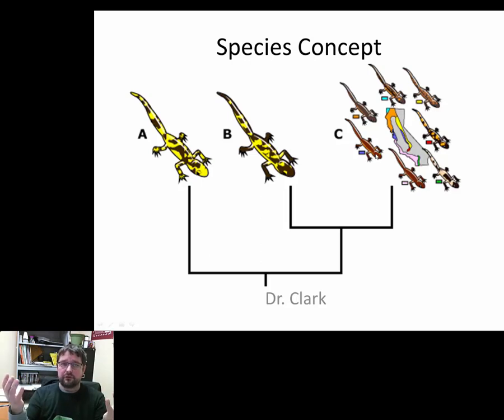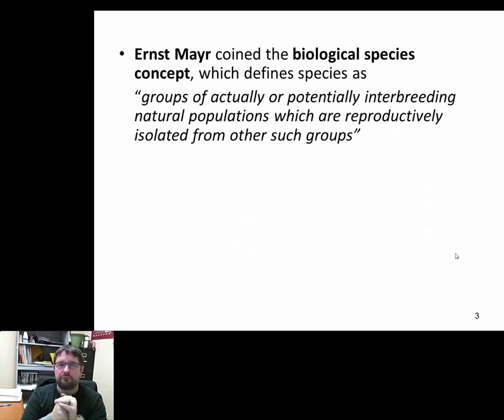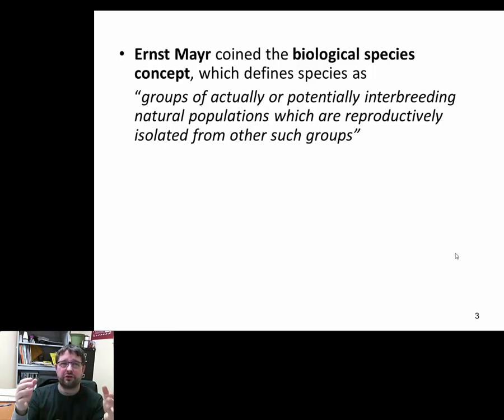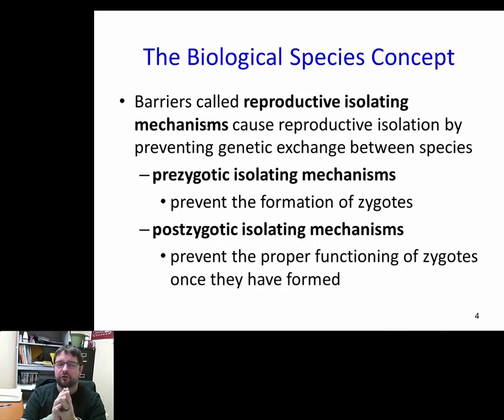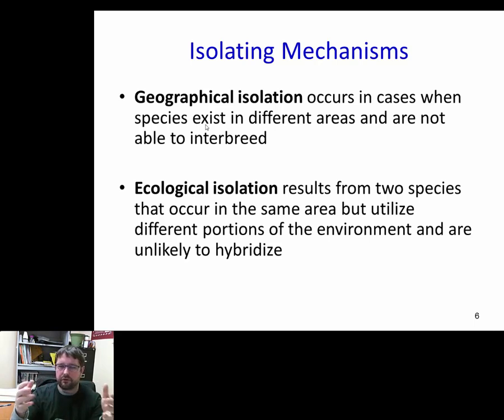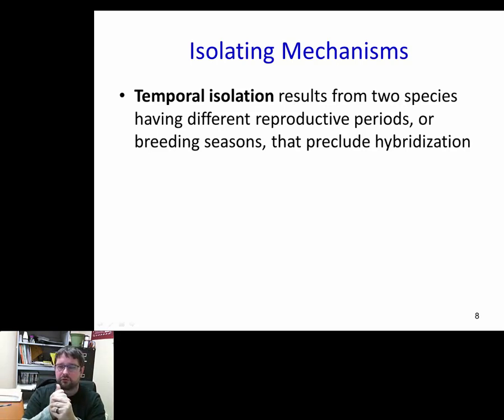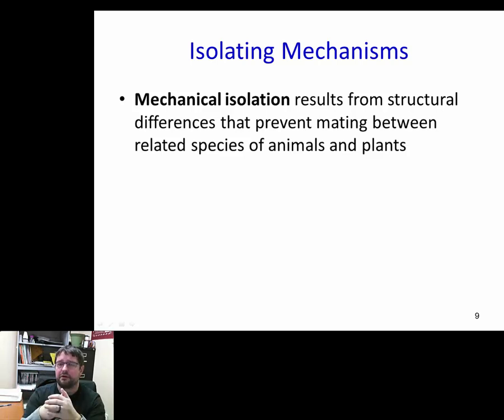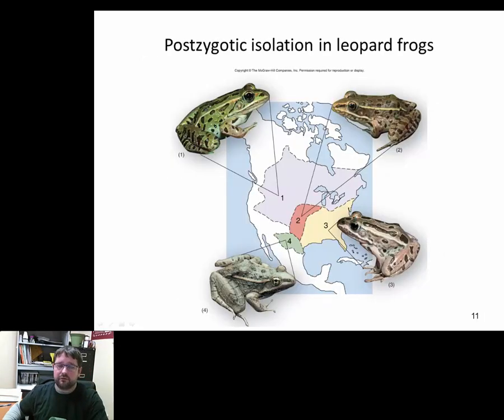Species Concept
Brief overview of how scientists define a species.